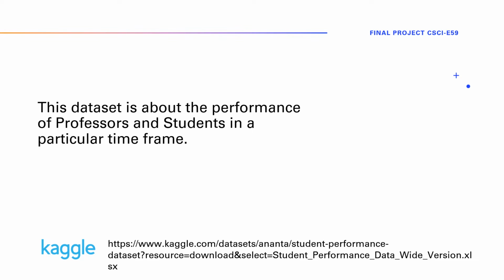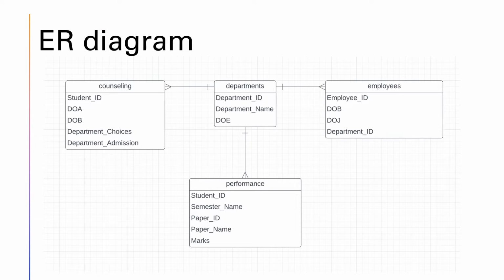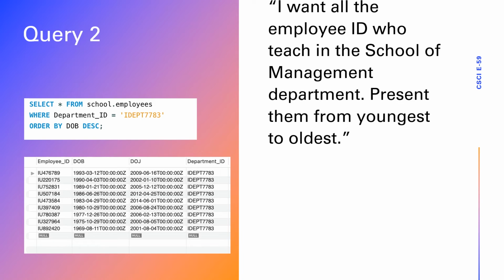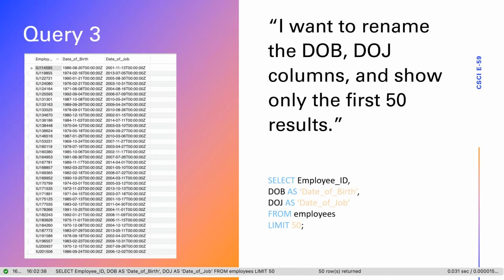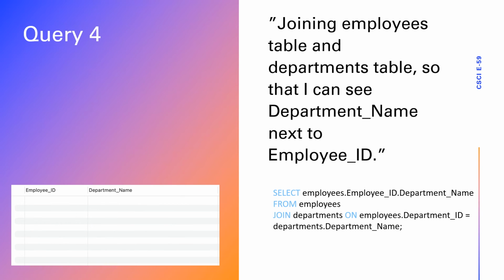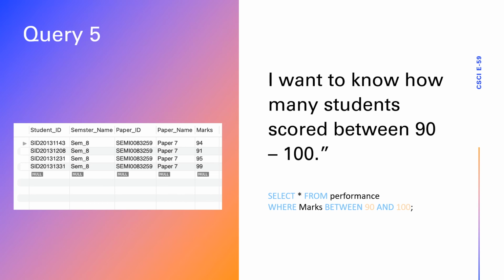Final Project presentation CSCI-E59